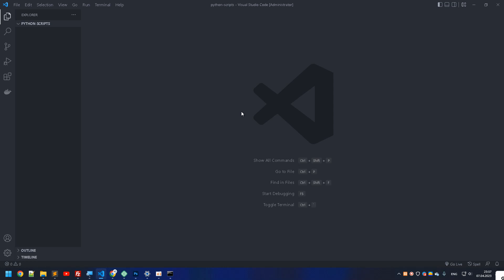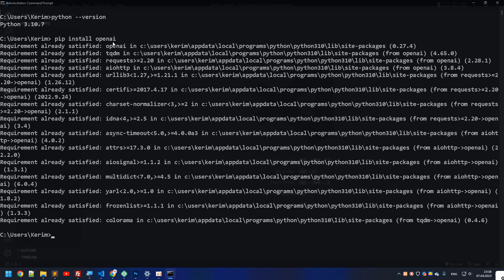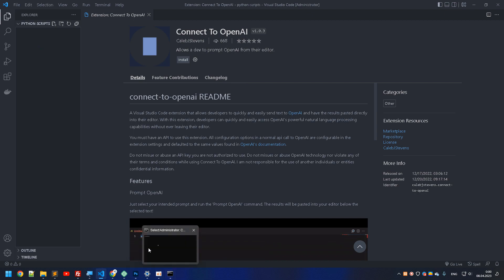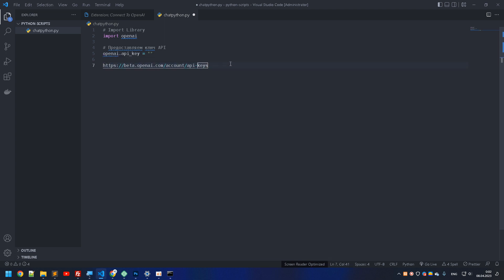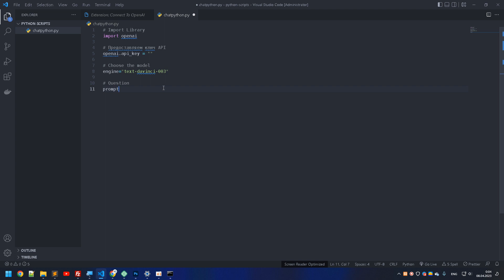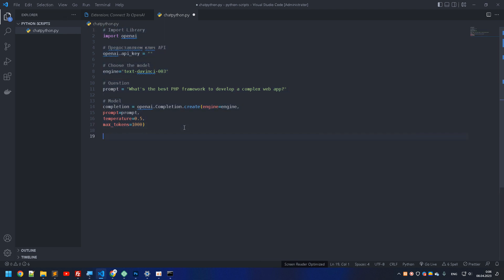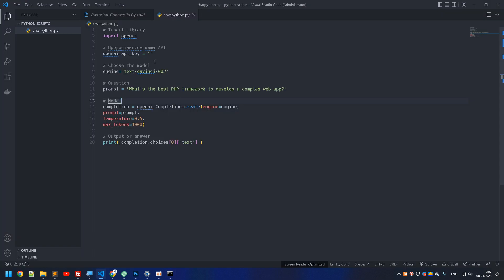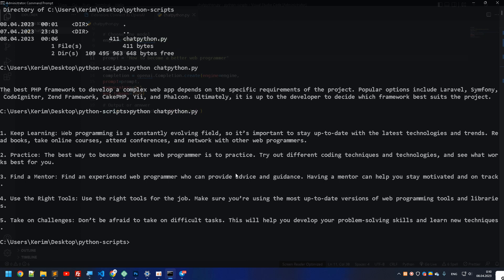How to use ChatGPT In CMD or Terminal + Without VPN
After watching this video video, you will know How to use ChatGPT In CMD or Terminal + Without VPN.
1. Install Python
2. Install OpenAI: pip install openai

Create a yourpython.py file in your folder, and paste this code in it.
# Import Library
import openai

# Provide an API key
openai.api_key = "Your_Key"

# Choosing a trained model
engine="text-davinci-003"

# Your question
prompt = "Назови лучшую Python библиотеку по машинному обучению"

# Модель
completion = openai.Completion.create(engine=engine,
prompt=prompt,
temperature=0.5,
max_tokens=1000)

# Get the output
print( completion.choices[0]['text'] )
У меня был такой ответ:
Scikit-learn.